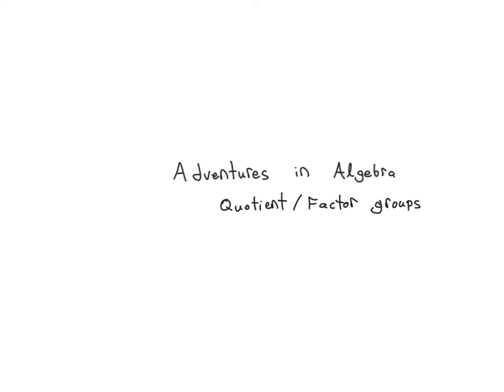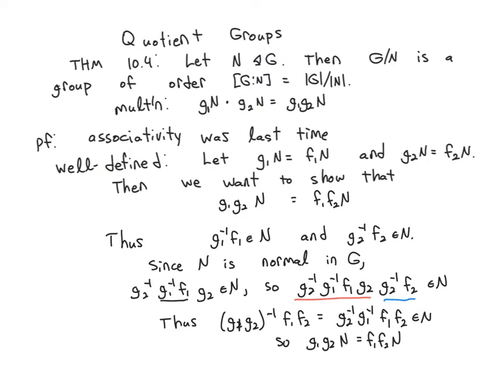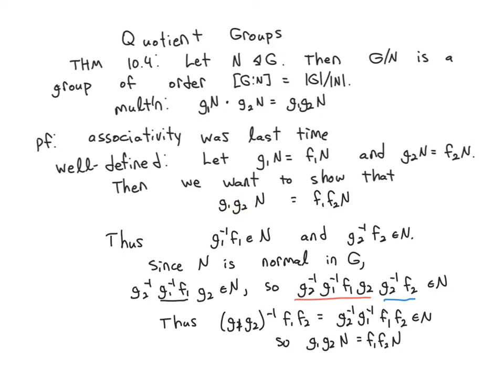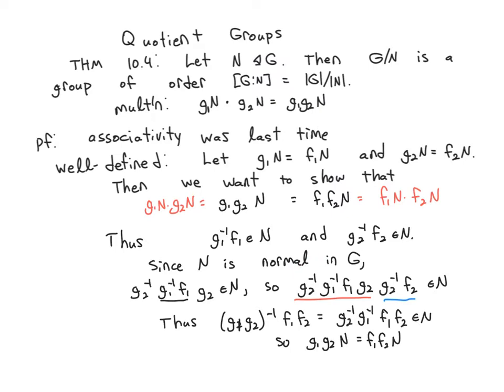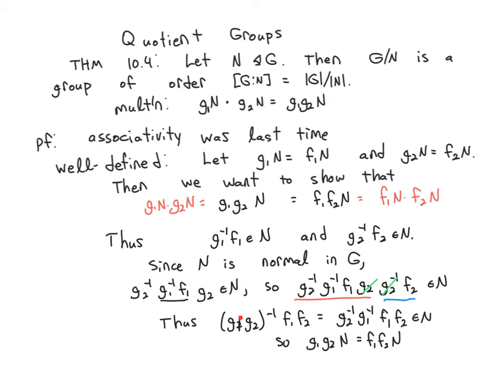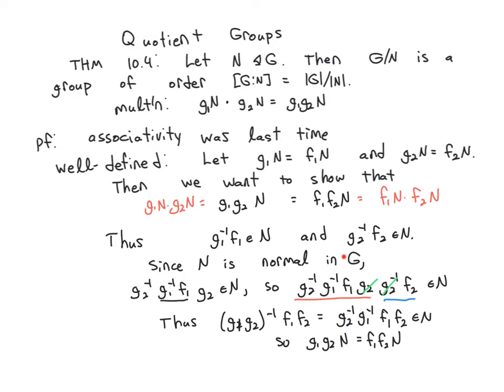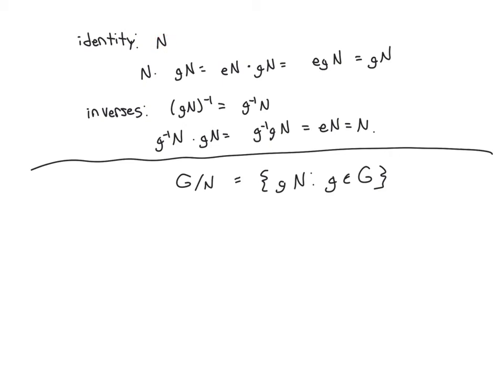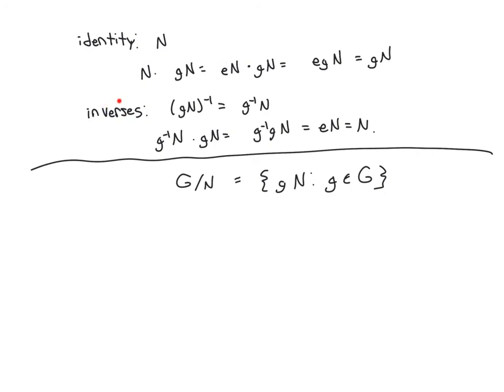Normal subgroups 5